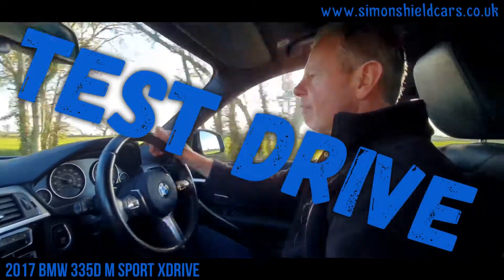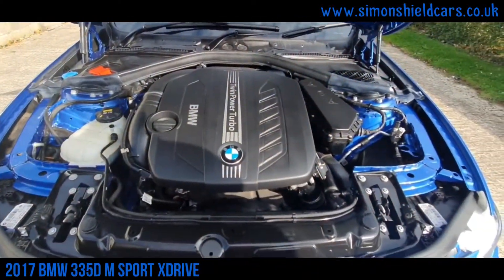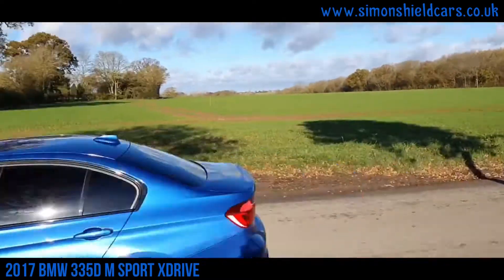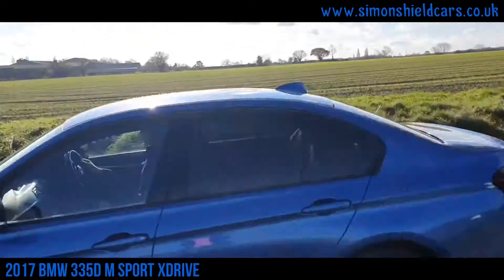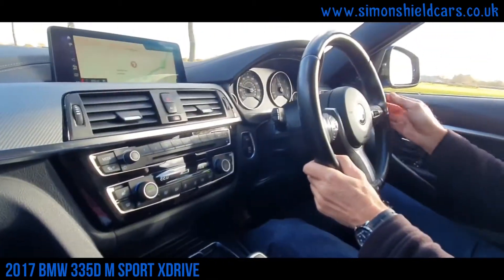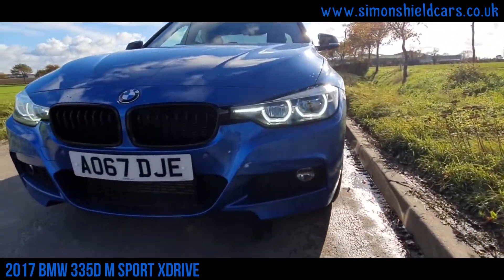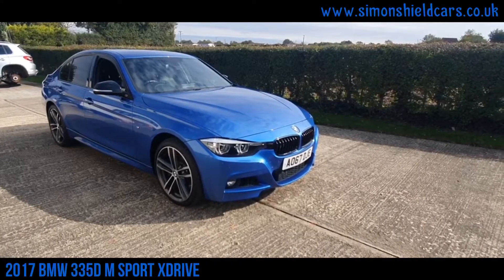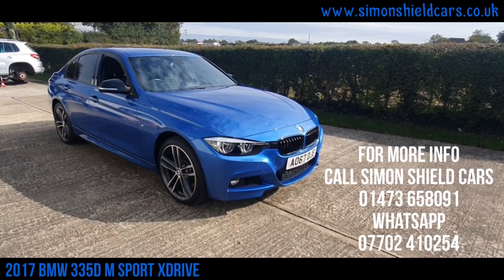2017 BMW 335d m sport Xdrive M Sport shadow edition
Take a test drive with Simon Shield in this 2017 BMW 335d x drive m sport auto 4 wheel drive shadow edition as you can't in lockdown 2. For more information on this lovely 3 series BMW in stock go We have a walkaround video of this car too.